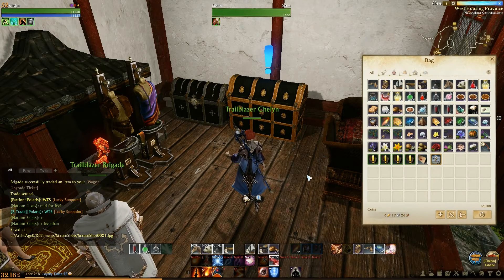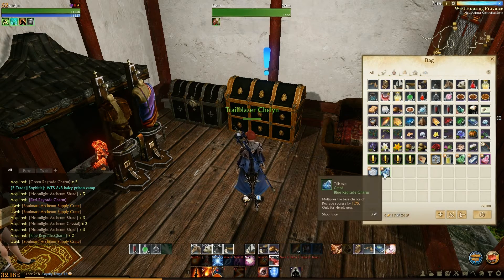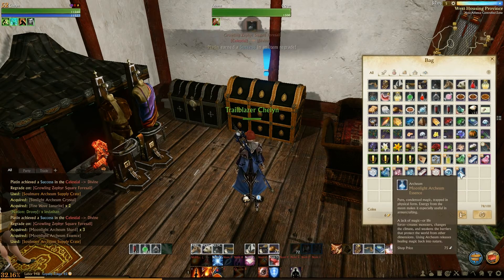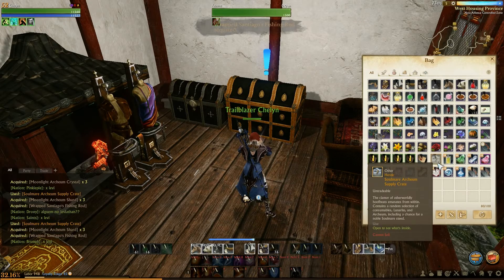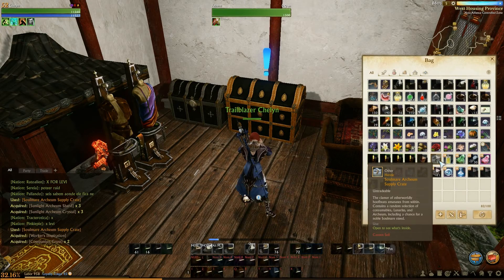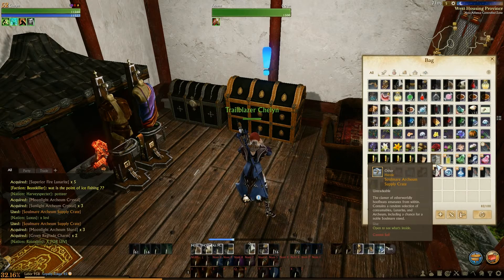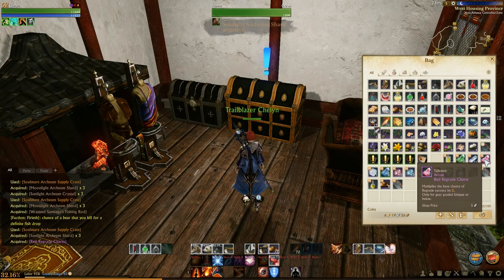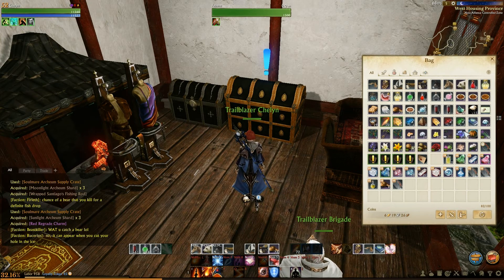ArcheAge - Unboxing of new type of boxes.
8-Bit Co-op is back revisiting ArcheAge to be able to see what is new in the game.  ArcheAge is a MMO that was released in 2014 by publishers Trion World, Mail.Ru, and Tencent in America.  It was published initially in Korea in 2013. This game is a “sandpark”, which is a combination of the openness of the sandbox MMO’s, but more structured like a themepark MMO, per its Wikipedia. ArcheAge has been released as a Free to Play on Steam, but there are also subscriptions for Patron status in order to unlock all of the games features, such as player housing.
Server:
Level Characters:

You can find more information about ArcheAge by looking at the following websites: